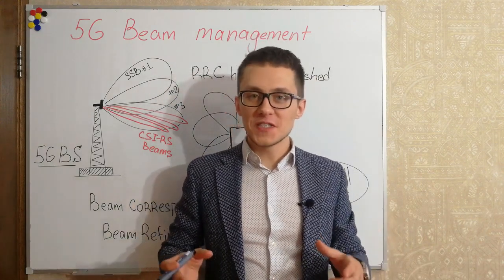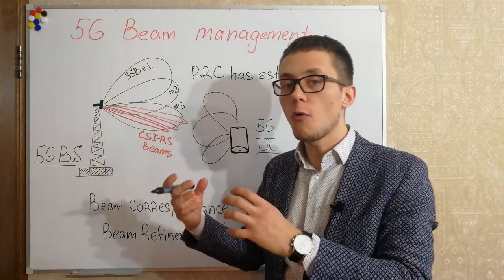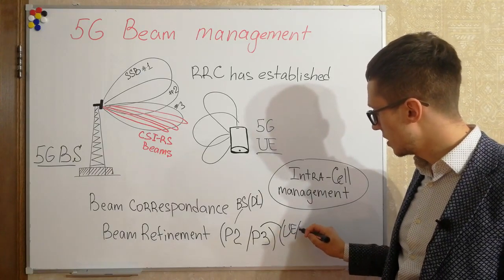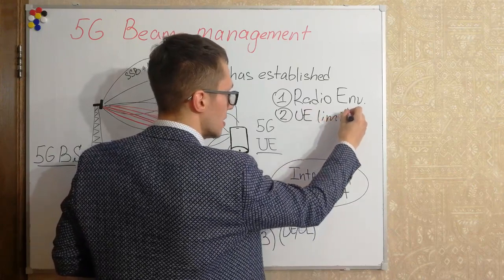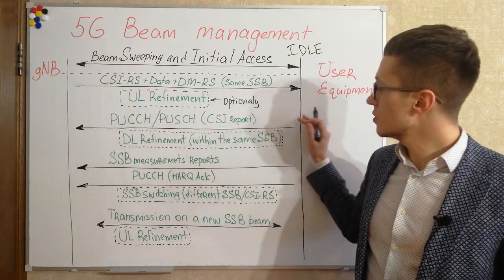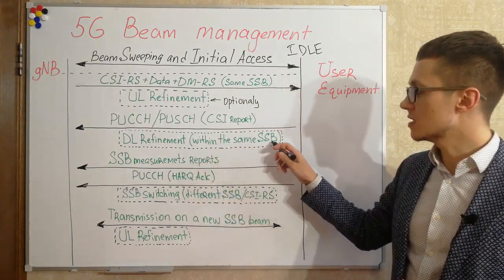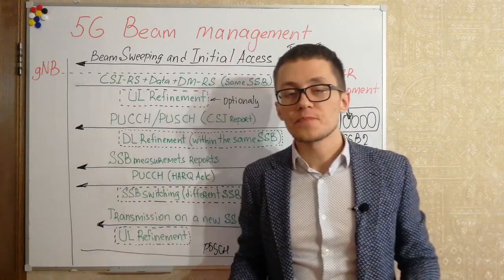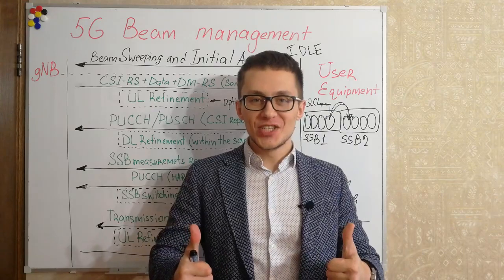5G Course - Beam Refinement, Beam Switching, Beam Correspondence, QCL Quasi Colocation Ports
In this lesson I explain 5G beam refinement, switching and beam correspondence procedures in 5G NR network.
Also I give a definition of what is Quasi Colocation Ports in 5G.

🛰Time codes:
0:20 - Intra-Cell management
0:50 - beam refinement (p2/p3 procedures)
2:20 - beam correspondence
5:30 - beams switching example
10:30 - Quasi Collocation ports (QCL port)